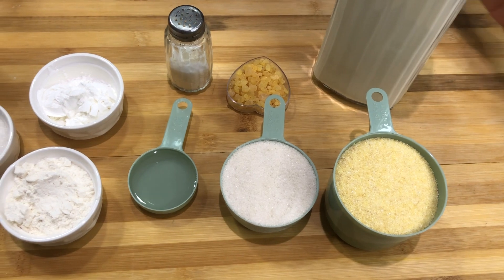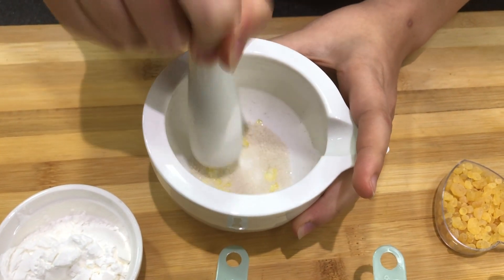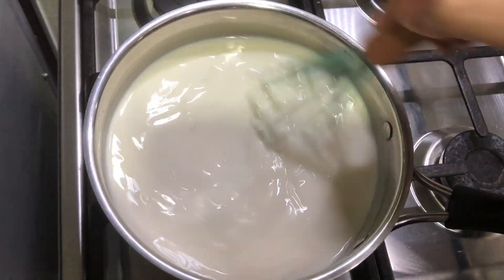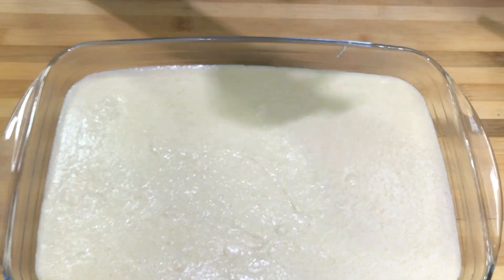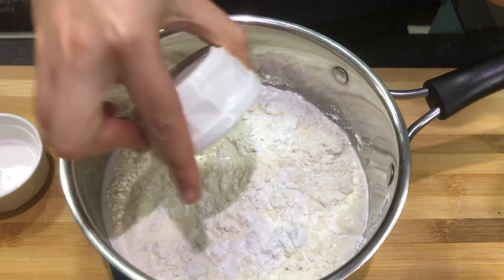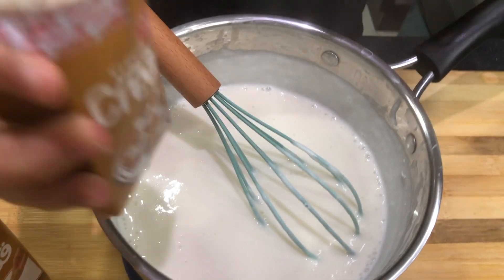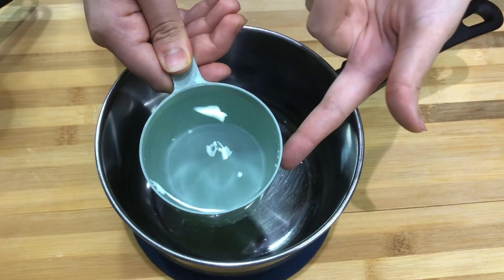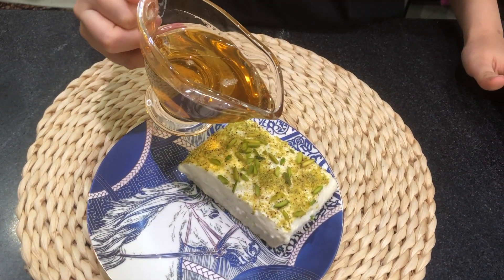Lebanese Night :Layali Lebnan a simple and easy dessert that melts in your mouth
This is one of my latest favourite desserts because of how easy and straightforward it is to make. It is light, easy, soft and amazing.

Ingredients:
1st layer:
5 cups milk
1 cup semolina
1/2 cup sugar
1/4 cup orange blossom water
3 mastika pieces

2nd layer
3 cups milk
3 tbsp flour
1 1/2 tbsp corn starch
2 tbsp sugar
1 tbsp orange blossom water
400g cream

Syrup:
1 cup water
1 cup sugar

المقادير
الطبقة الاولى
5 كوب حليب
كوب سميد
نصف كوب سكر
وبع كوب ماء الرهر
 رشة ملح
ثلاث حبات مستكة
الطبقة الثانية
ثلاث أكواب حليب
ثلاث ملاعق  كبيرة دقيق
ملعقة ونصف نشا الذرة
 ملعقتين سكر
ملعقة ماء الزهر
400g قشطة
القطر
كوب ماء
كوب سكر
عصير نصف ليمونة

I love all ❤️.   ❤️.    ❤️